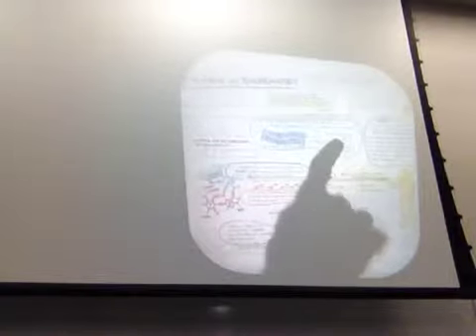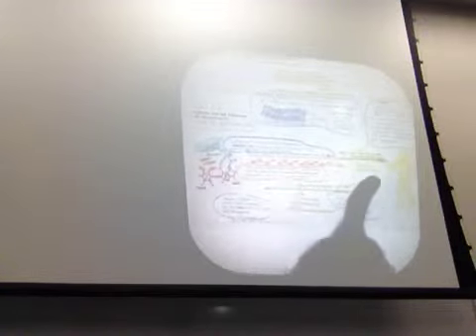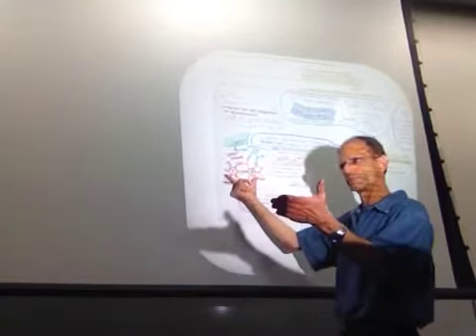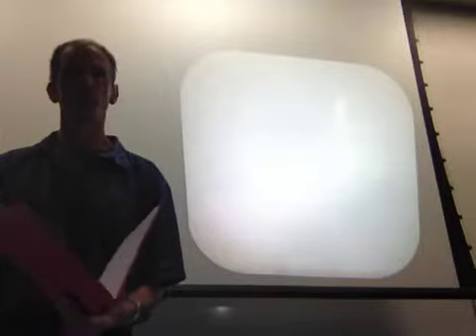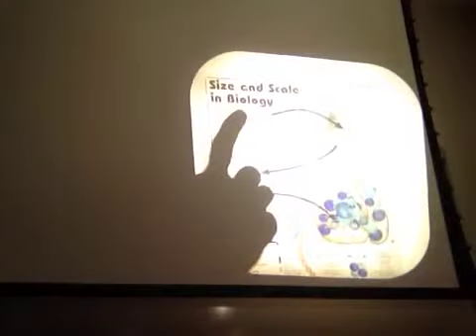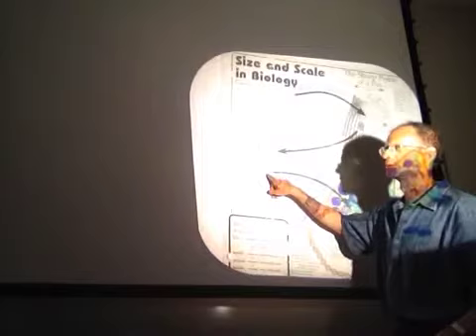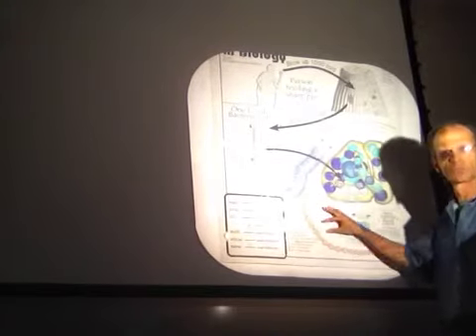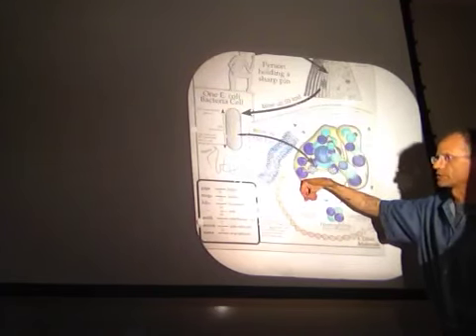Video 2 part 1